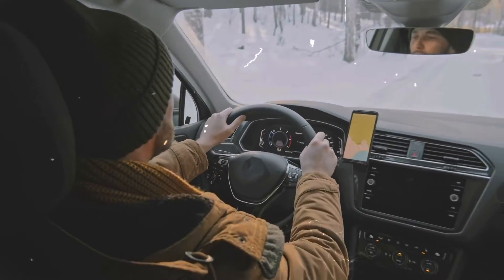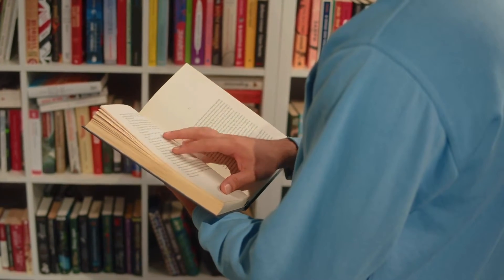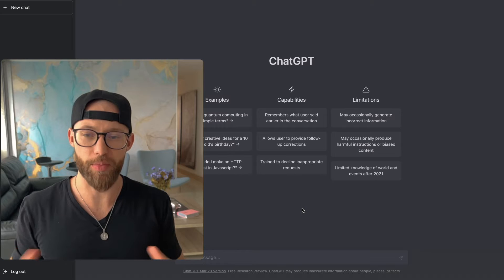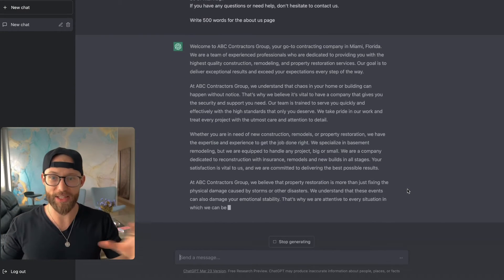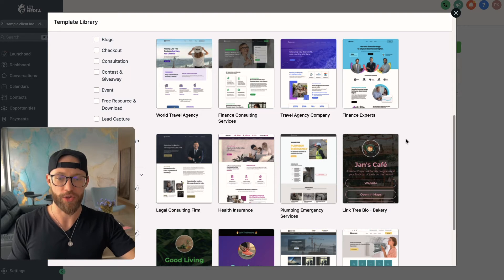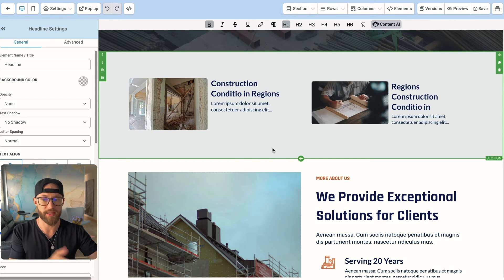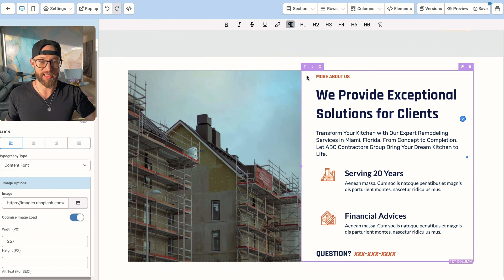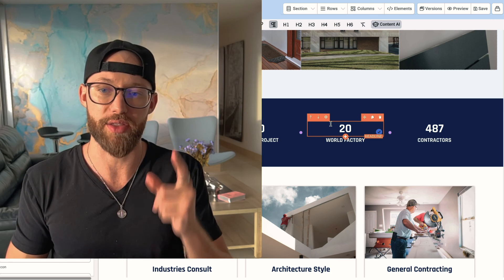Use AI & ChatGPT to build websites in a day like this